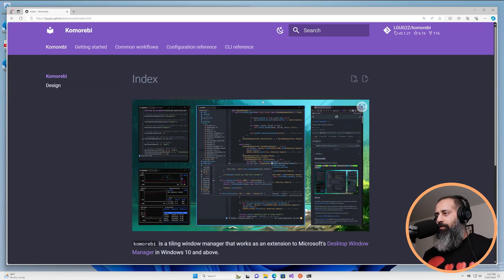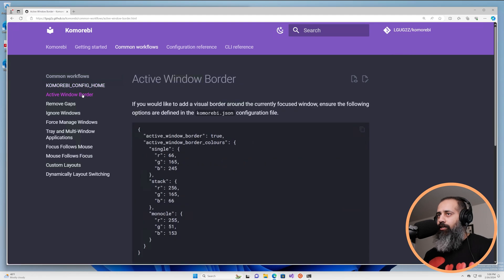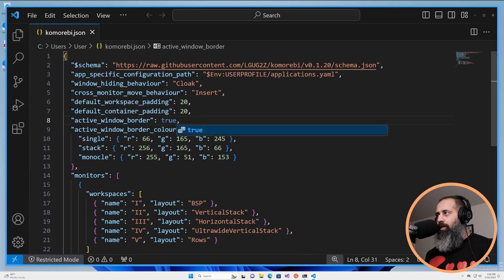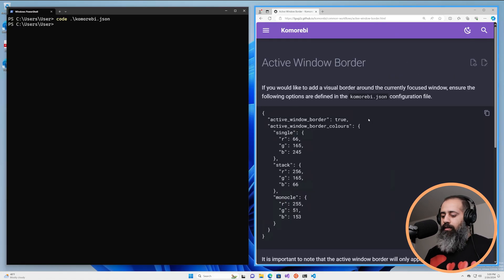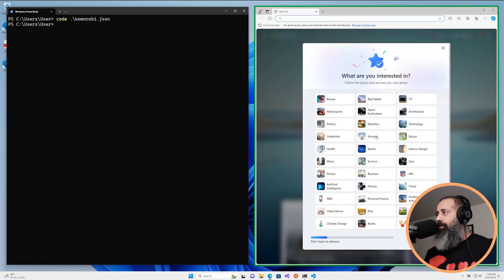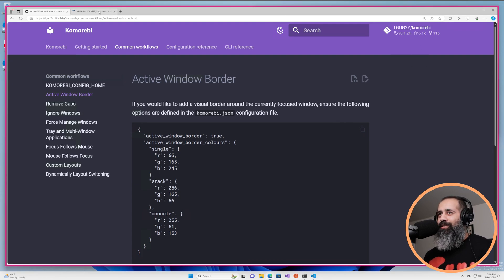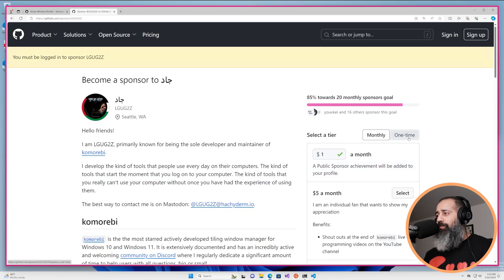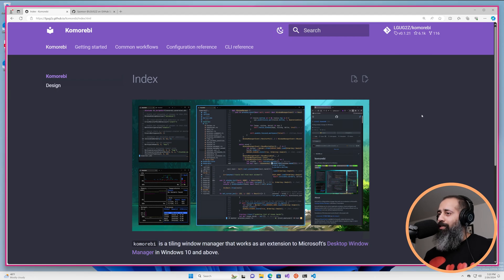How to Add an Active Window Border in Komorebi | Windows 11 Tiling Window Manager Tutorial